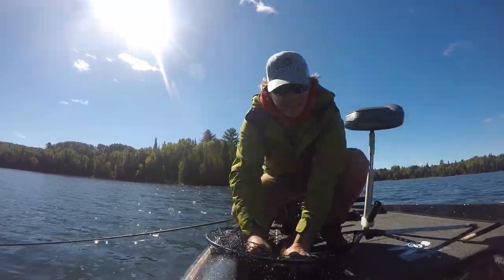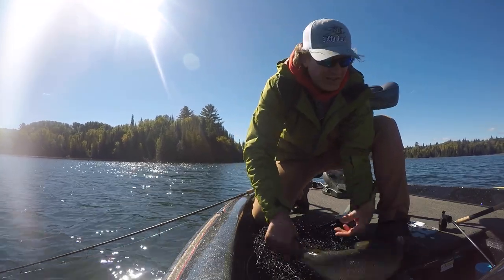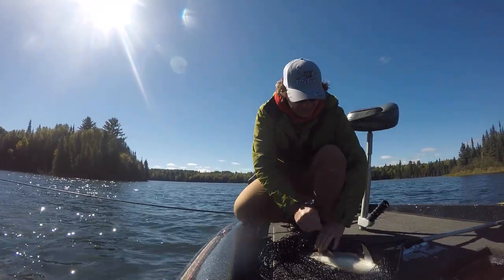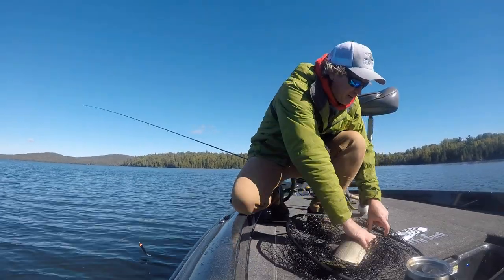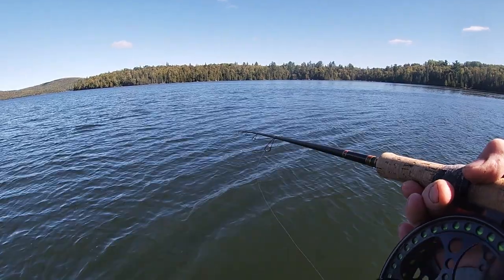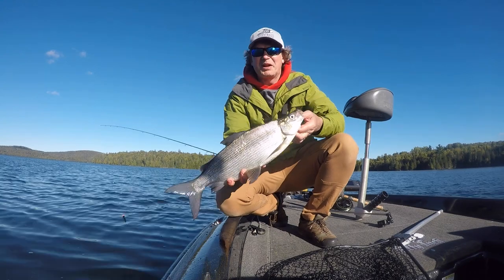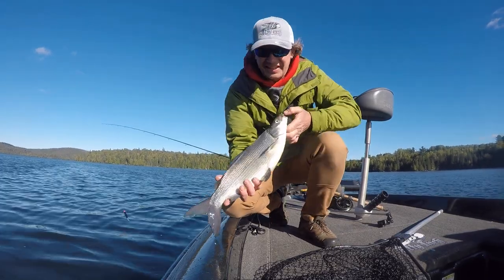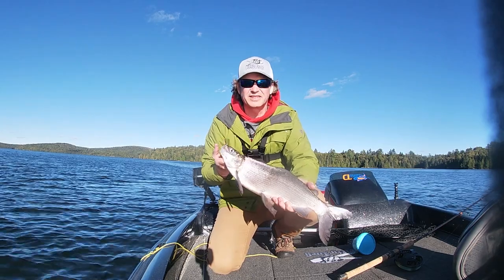Long Rods, Centerpins, and Slip Floats....A Whitefish Adventure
Spent the day in Northern Ontario doing one of my favorite things,...float fishing for Whitefish